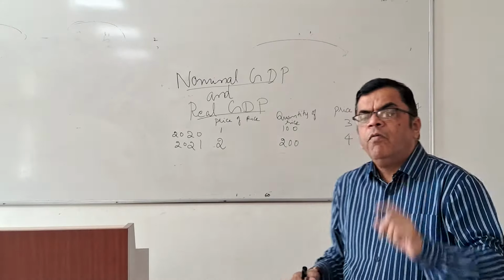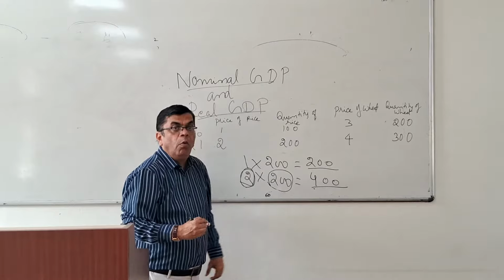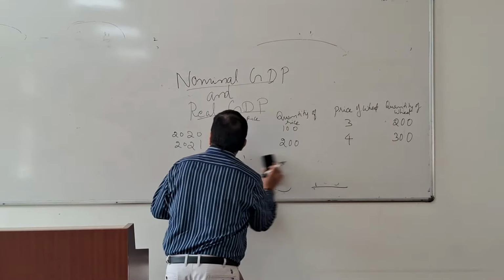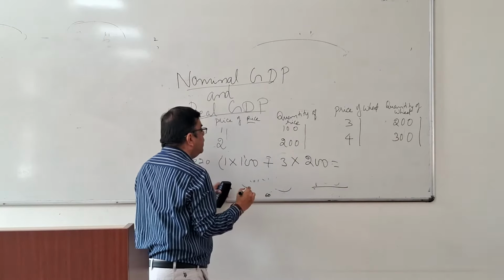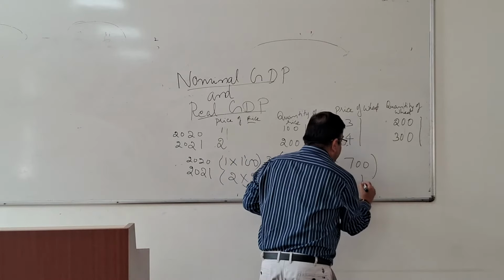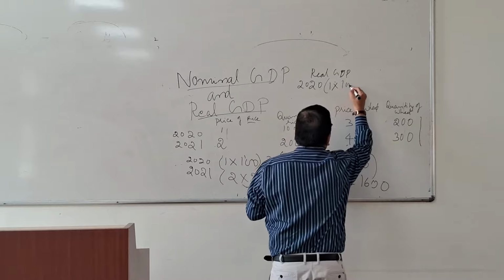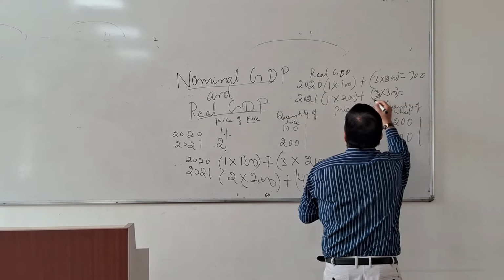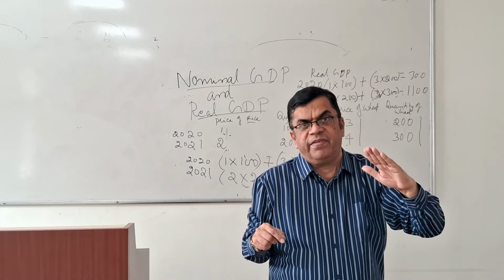Lecture 12 | Nominal GDP and Real GDP | Rajenomics